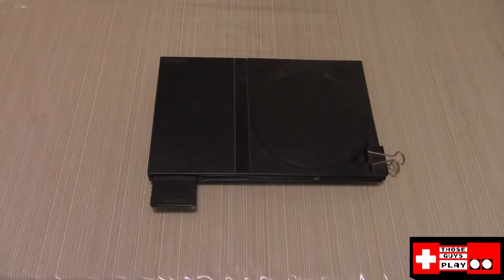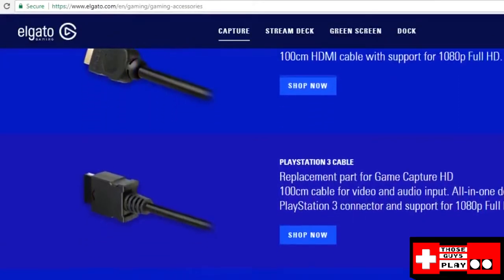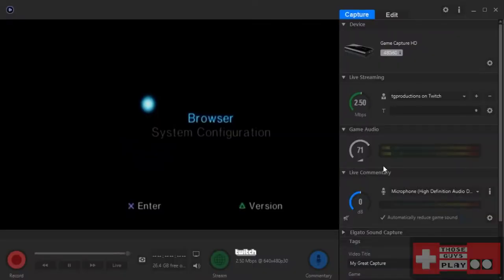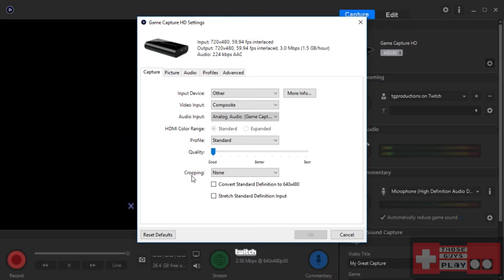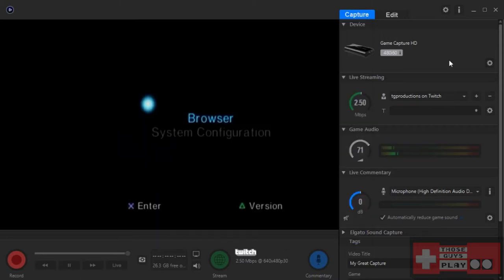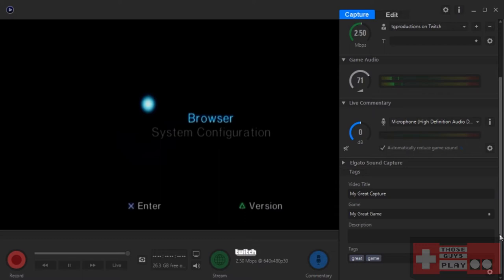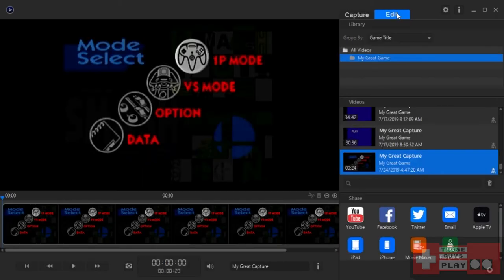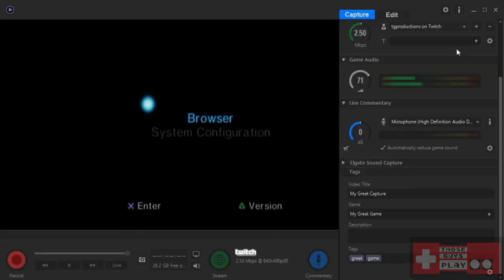How to Record PS2 Footage Using Elgato - TG Tutorials Episode 44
Watch Matt teach you how to record PS2 footage using an Elgato!